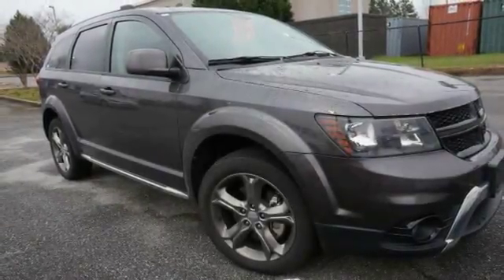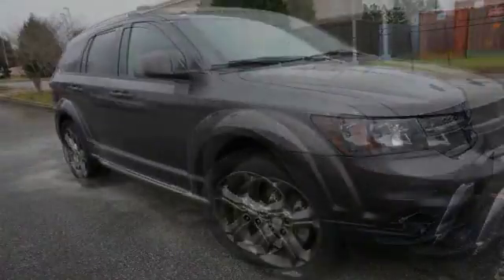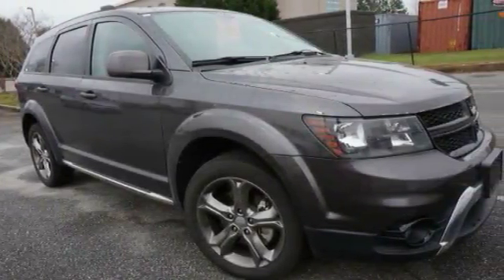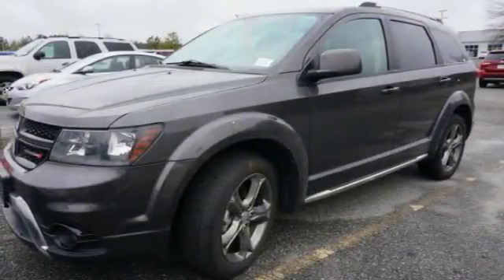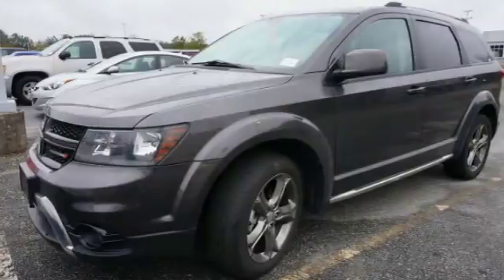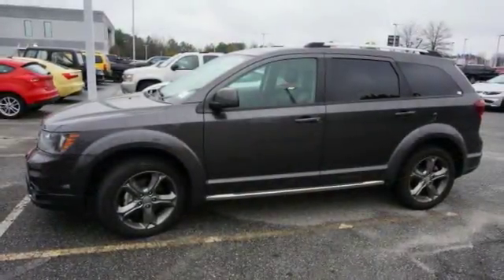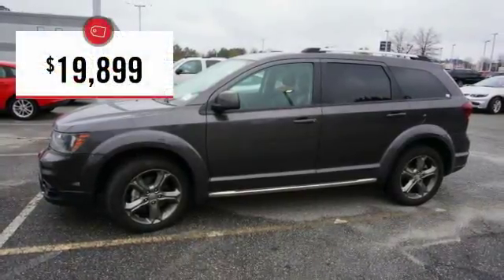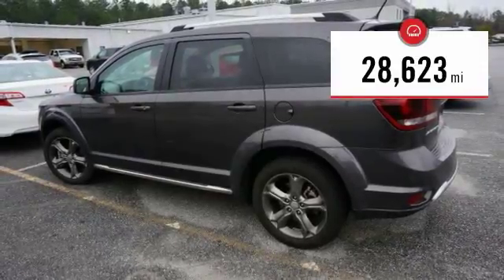2016 Dodge Journey Columbus GA GT207727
2016 Dodge Journey

Rivertown Toyota
1661 Whittlesey Road

Check out this 2016 Dodge Journey.   We are excited to offer this 2016 Dodge Journey. Perfect for the on-the-go family, this Dodge Journey Crossroad is an SUV everyone will love. With exceptional mileage, options and power, youll insist on driving it on all your outings. The Dodge Journey Crossroad is well maintained and has just 28,600 miles. This low amount of miles makes this vehicle incomparable to the competition. Driven by many, but adored by more, the Dodge Journey Crossroad is a perfect addition to any home. More information about the 2016 Dodge Journey: The Dodge Journey competes in the crowded small SUV and crossover market. Offering a wide range of model choices, the Journey can be optioned quite nicely despite its low base price. A more powerful-than-average available V6 makes it reasonably quick for this segment of vehicles. This model sets itself apart with Good handling for a small SUV, seating for up to seven, available all-wheel drive, powerful V6 engine This great opportunity is at the Rivertown Toyota Used Car Center in the middle of Rivertown Auto Mall. When you pull into the auto mall make your first RIGHT and you will see hundreds of Pre-Owned Vehicles to view . Contact the dealership today.